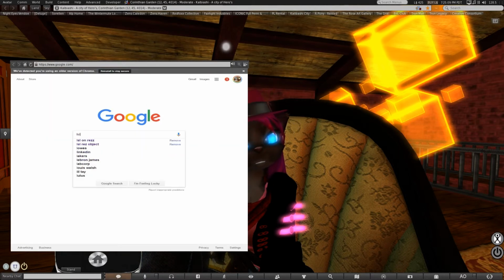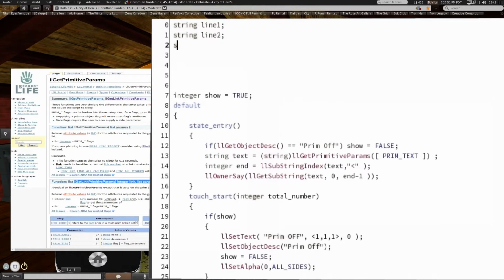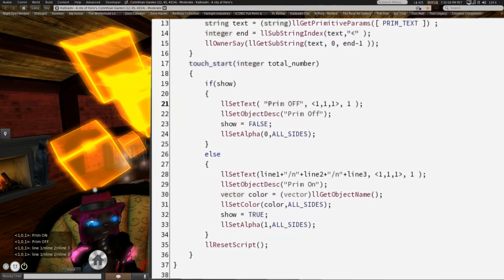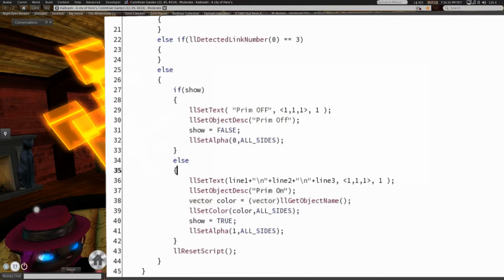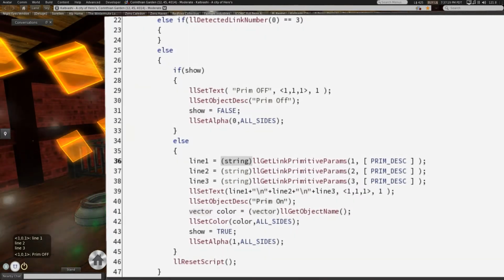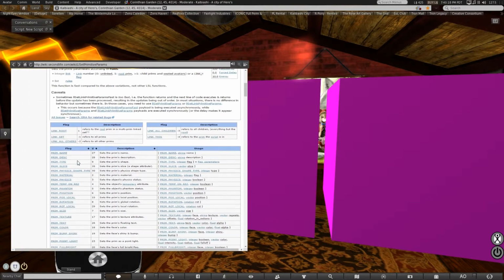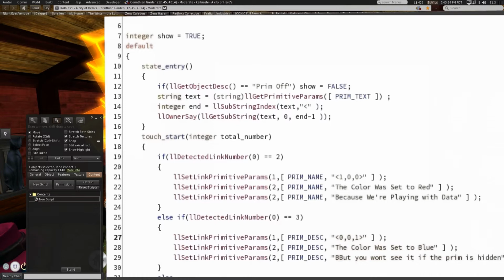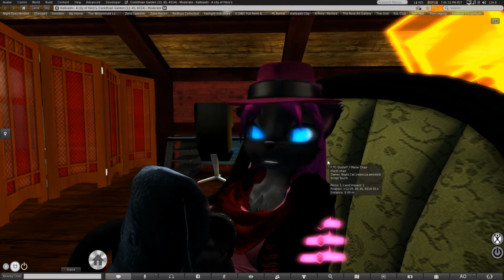Learn Linden Scripting Language #70: Data Storage Pt 2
Here we expand the data write and read to multiple prims